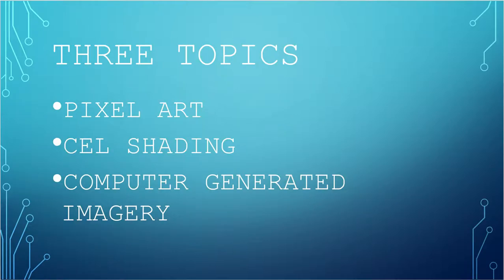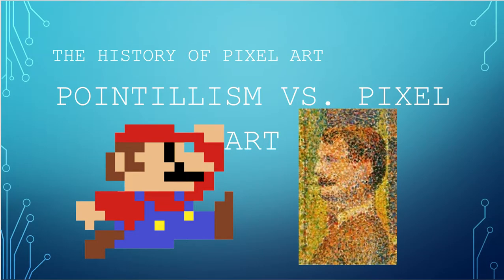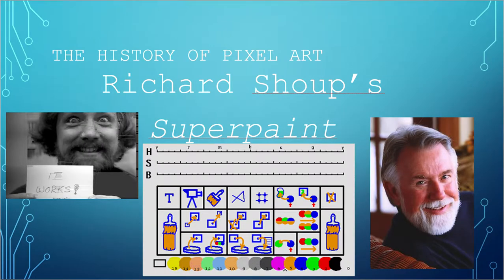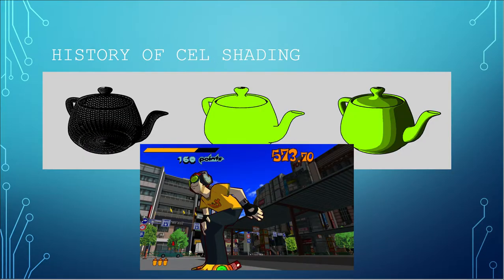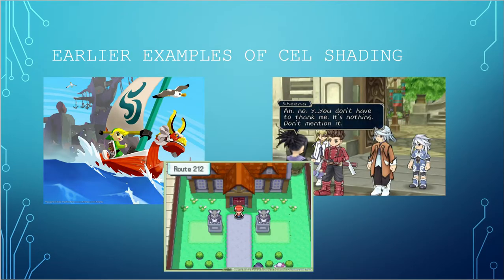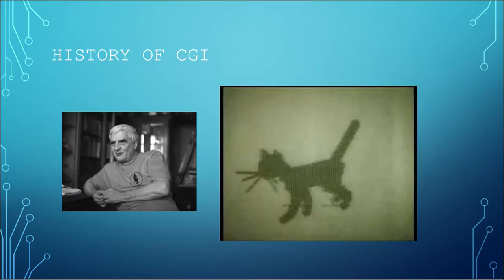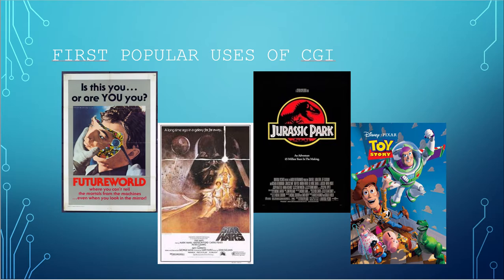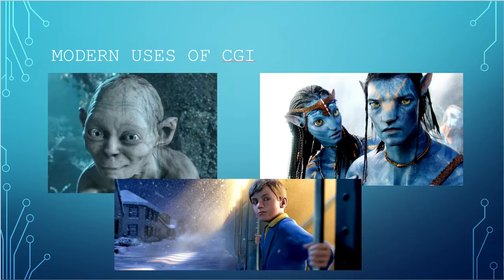A Brief History in Digital Art (Pixel Art, Cel Shading, and CGI)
An introduction for those wanting to know the different forms of digital art. Comment, Like, Favorite, whatever. :)